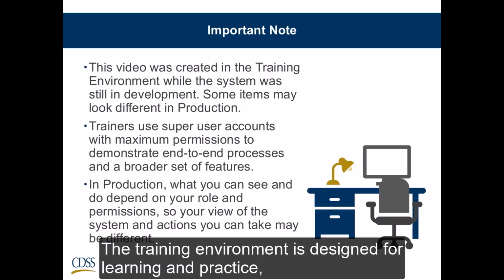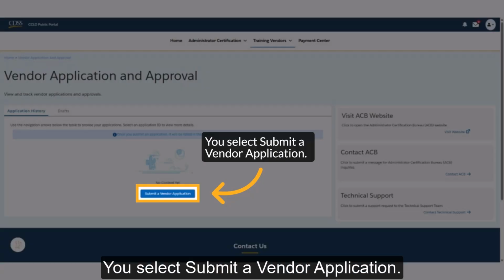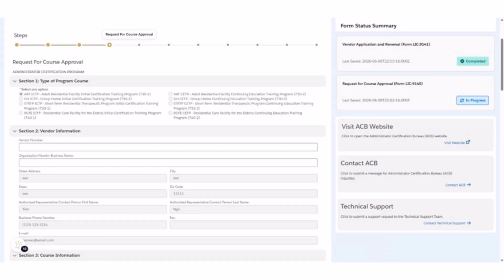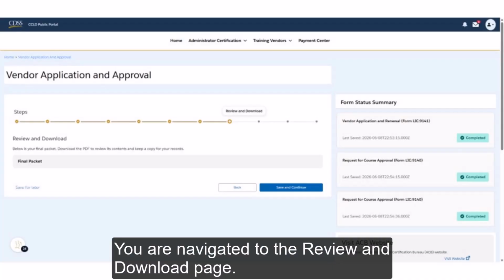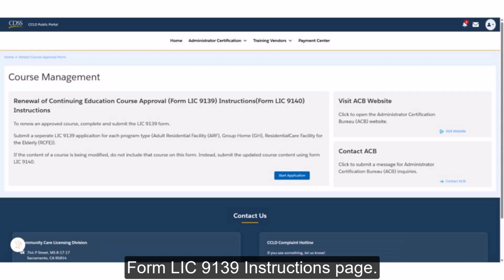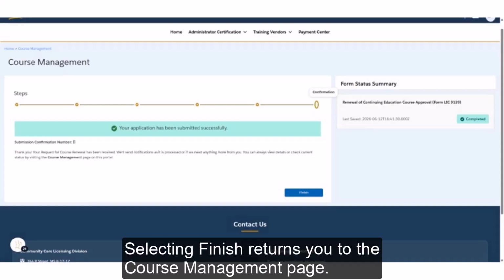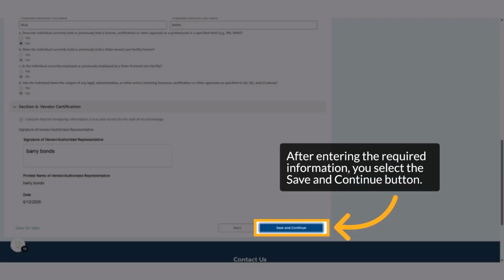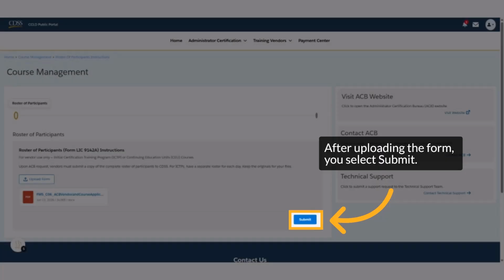ACB Using the CCLD Public Portal to Submit Vendor Requests